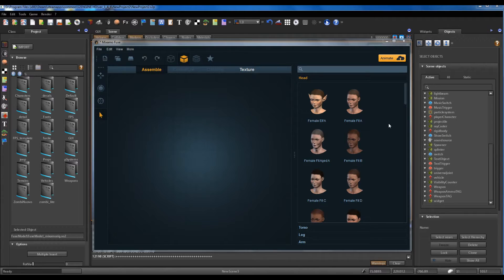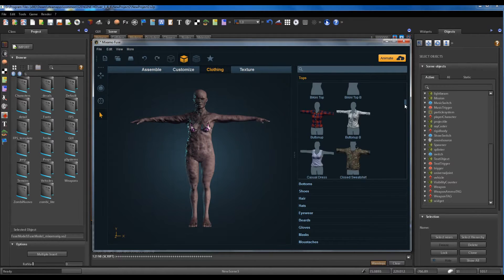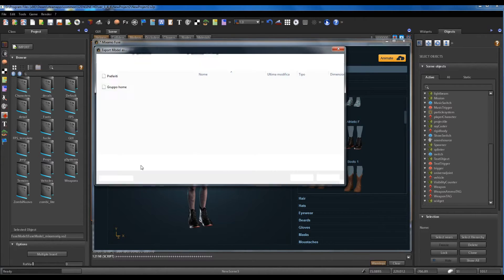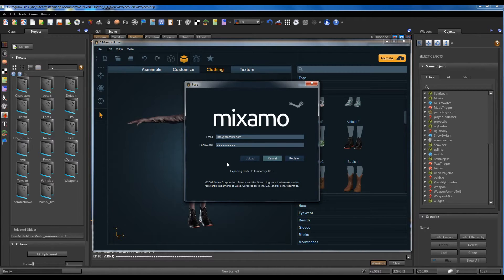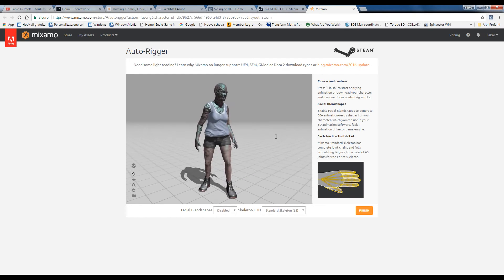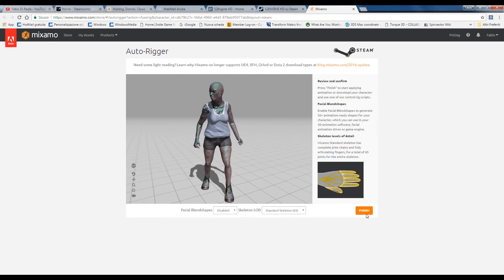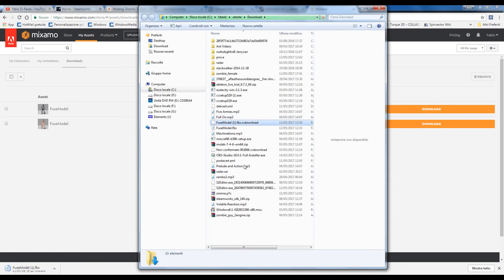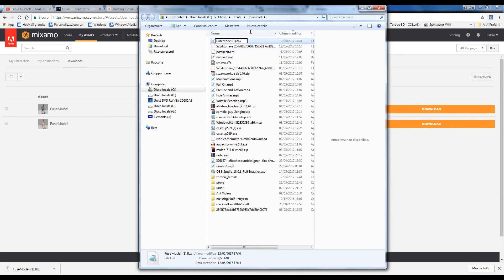S2ENGINE HD 1.4.6 - B8 - Importing a Character from FUSE - Part 1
In this video The first part of a talk about how to import a character model from FUSE into S2ENGINE HD